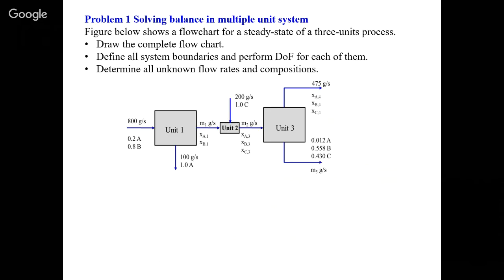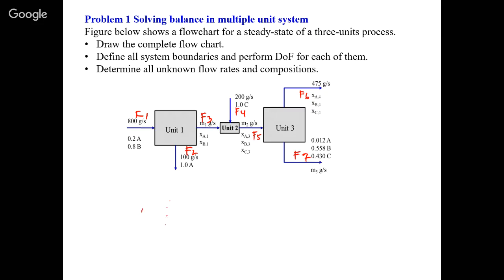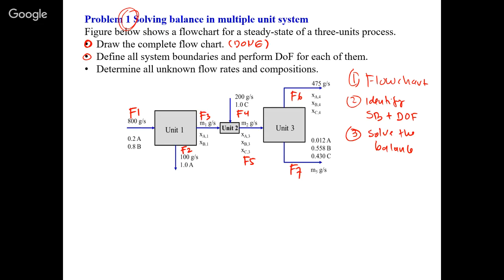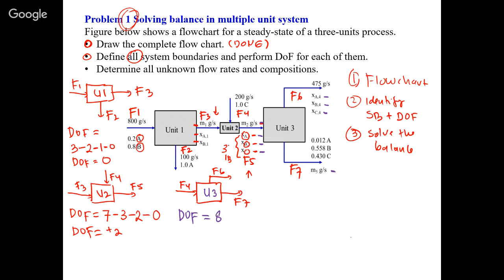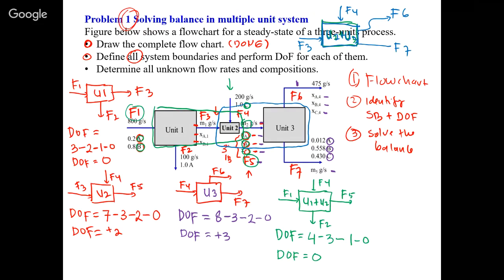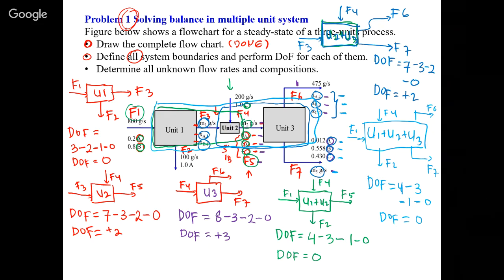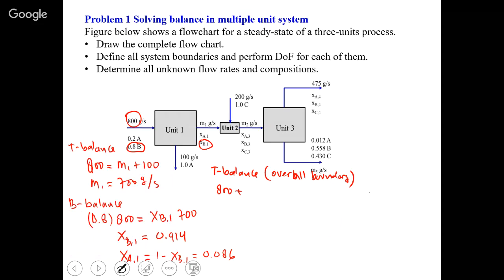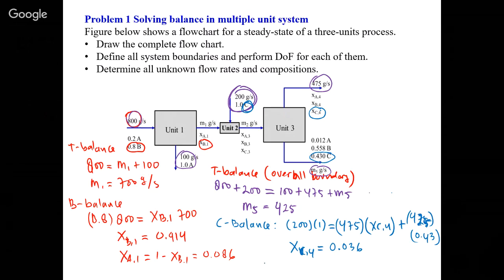CEB1043 - Live streaming lecture 1